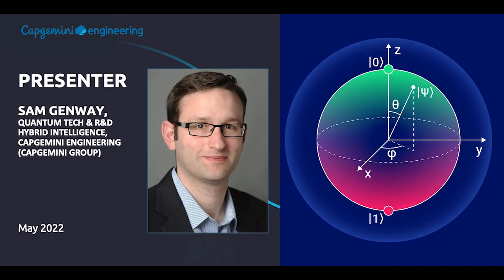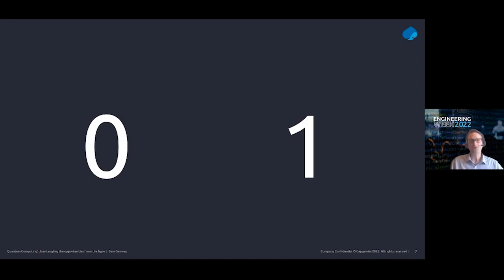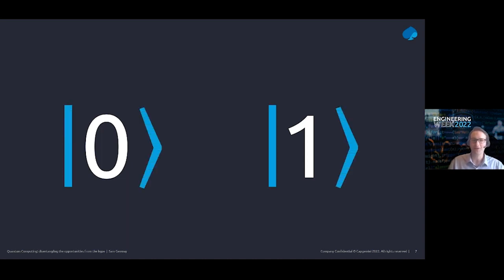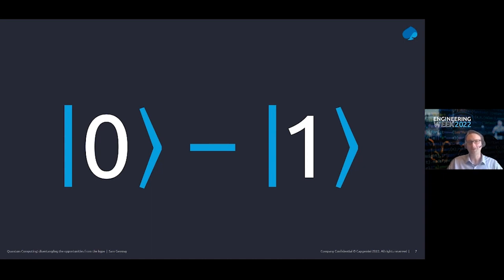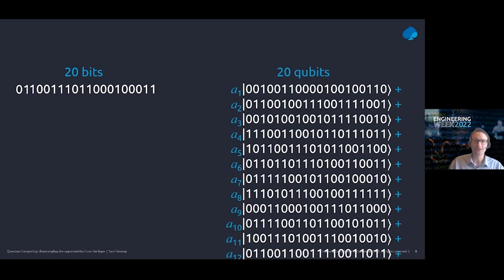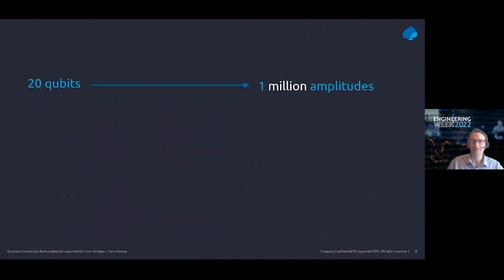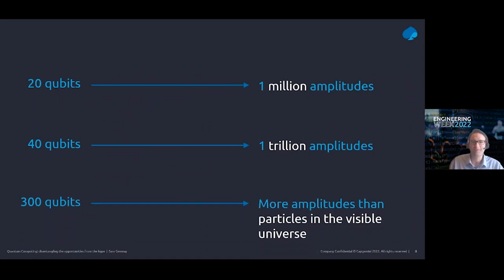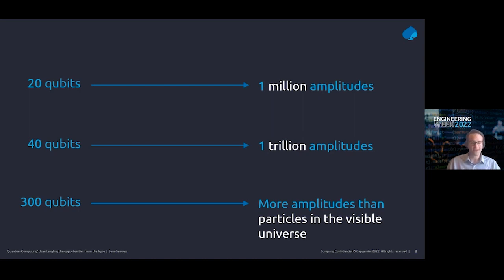What is Quantum and what are Qubits?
Sam Genway from Capgemini Engineering and Capgemini's Quantum Lab provides a short explanation of quantum and qubits and their application in the future.